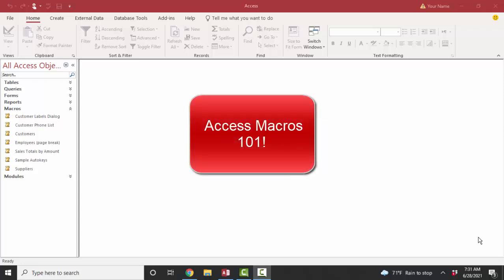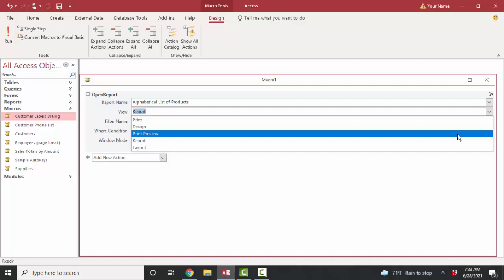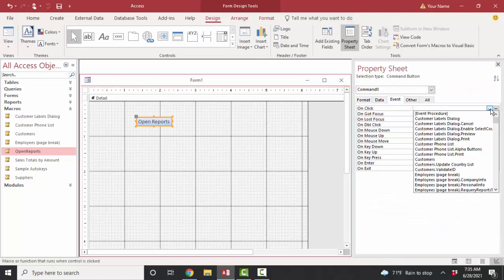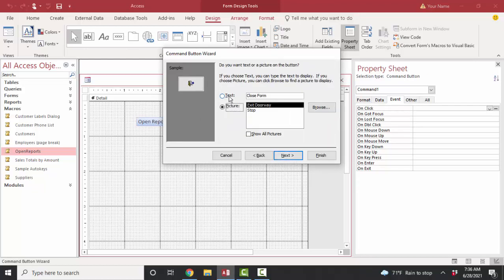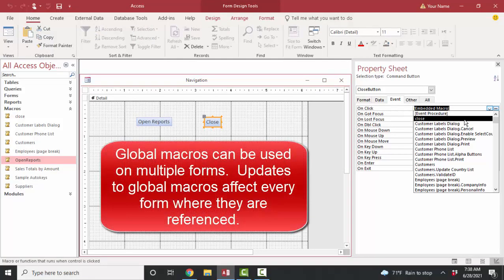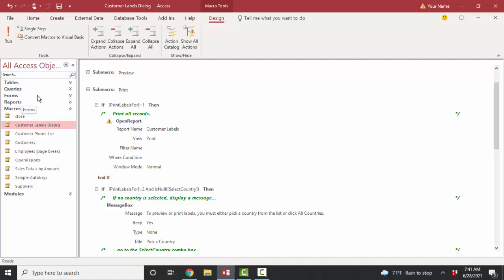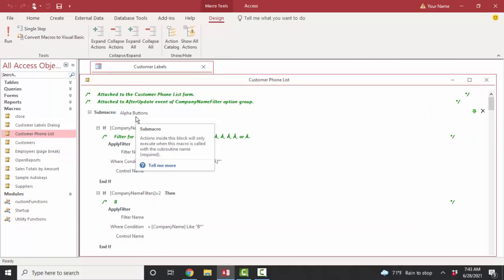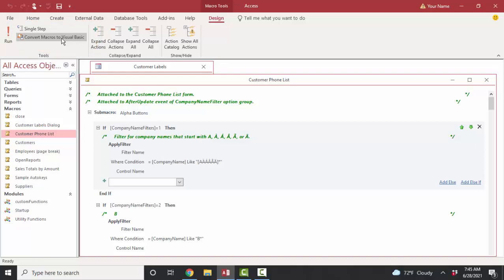Microsoft Access A to Z: Macros 101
This short screencast discusses why we create macros in Access, how they are constructed, and how they can be used to consistently automate repetitive tasks.  It further discusses how to connect a macro to the click of a command button as well as the benefits of creating macros embedded into a form versus the benefits of creating global macros that can be used on many different forms.  Finally, Access macros versus macros created in other Microsoft Office products such as Word and Excel and VBA (Visual Basic for Applications) are compared.